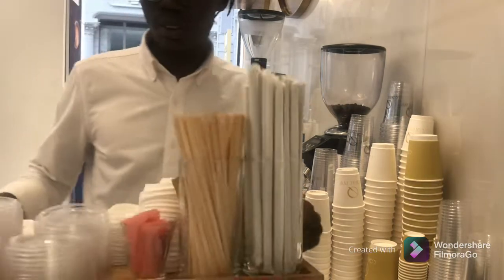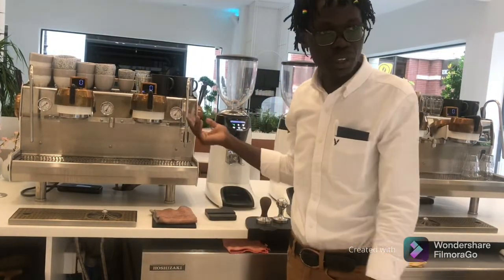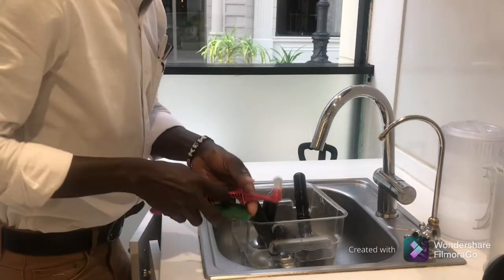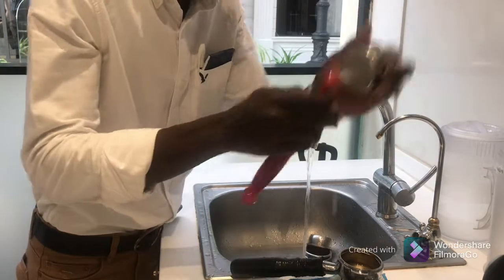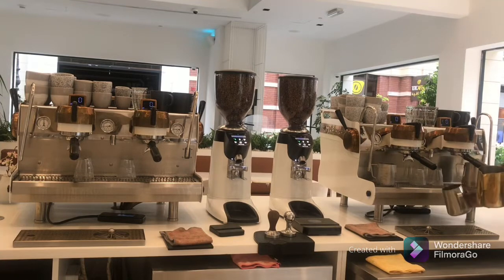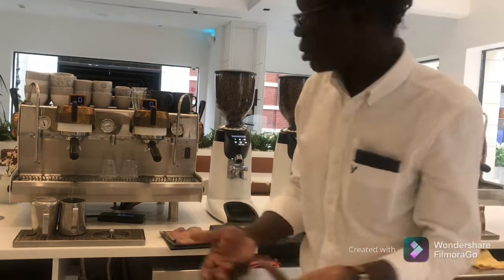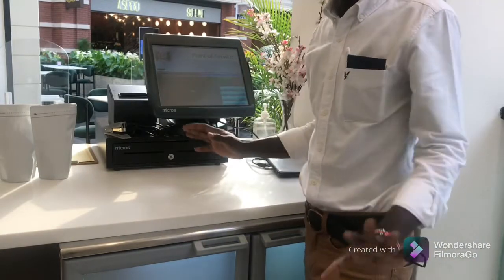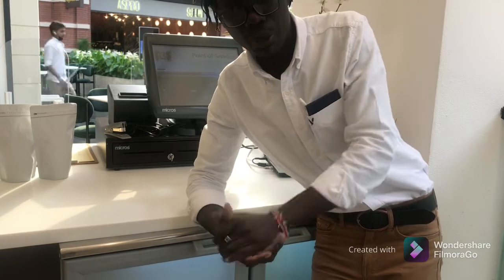Barista morning Duty Revised Edition 2023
Barista morning routine explained by a professional speciality coffee barista Bernado Antonio.

What every barista go through to open a coffee shop & serve you morning coffee ❓